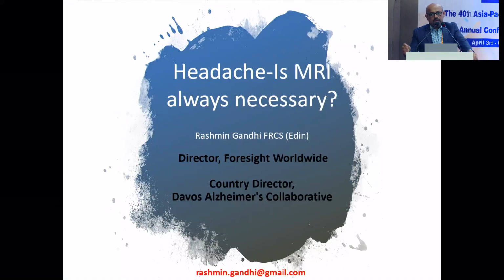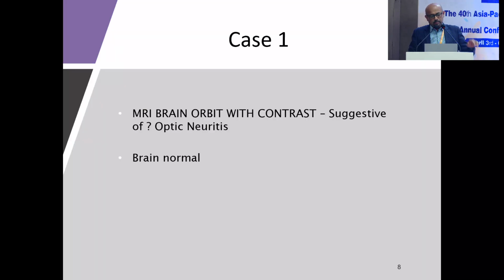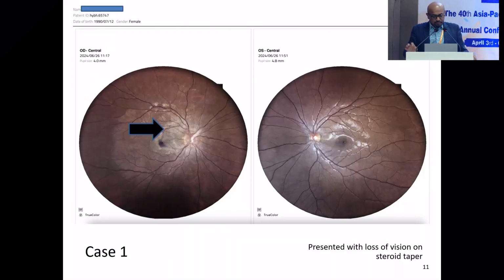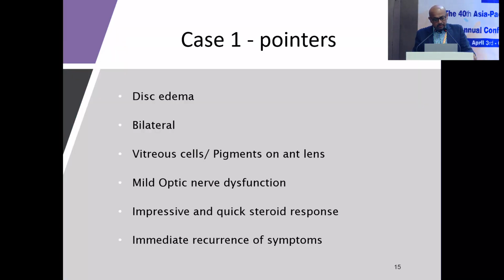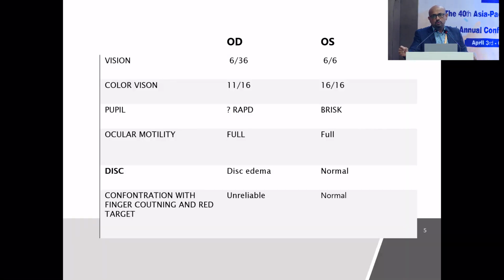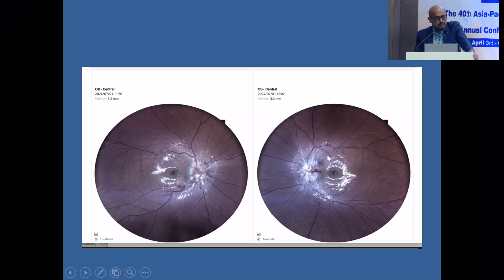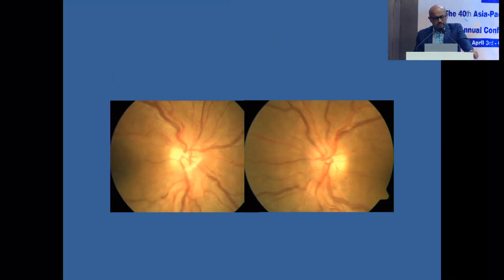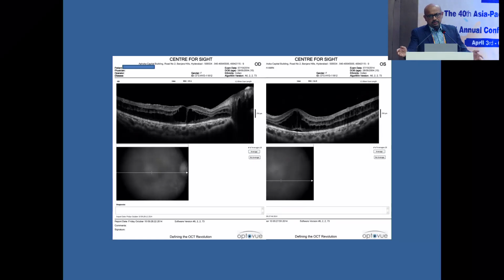AIOS2025 T Dr Rashmin GANDHI Headache is MRI always necessary